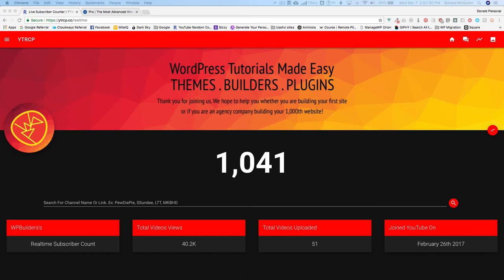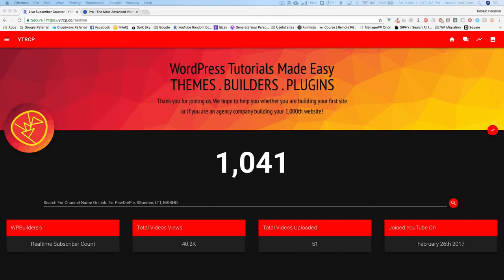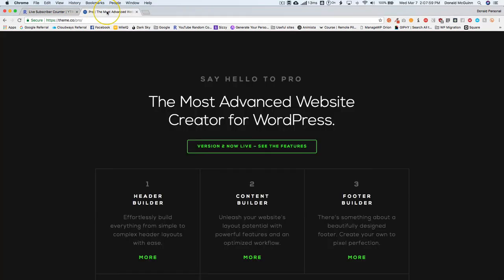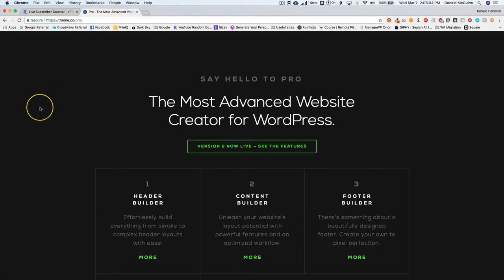We Hit 1,000 Subscribers! Time for a Giveaway!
We want to thank you so much for the continued support with our channel! Since we have hit 1,000 subs, we are going to give away a Themeco Pro Theme License.